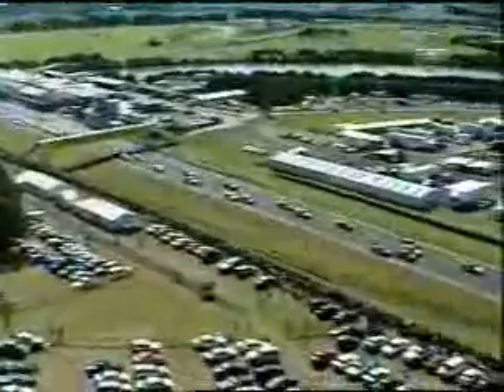Unknown 0220 Philip Island 2002